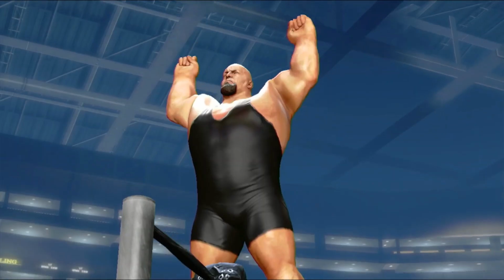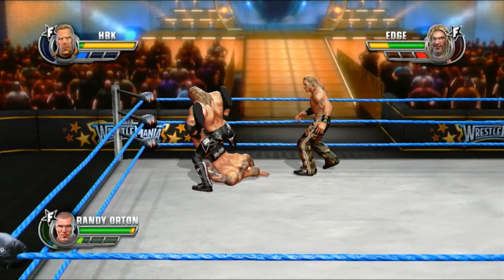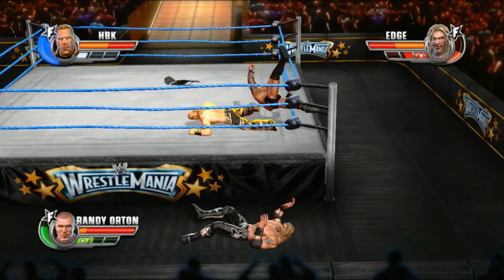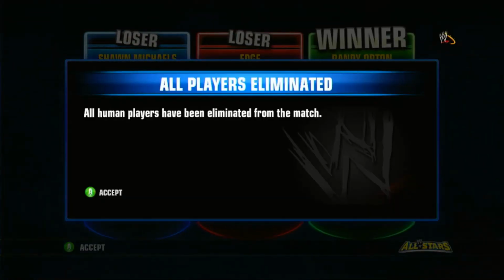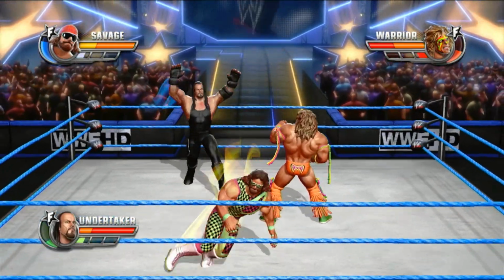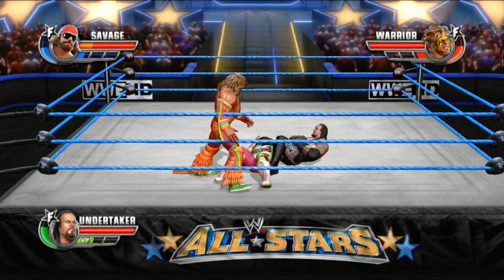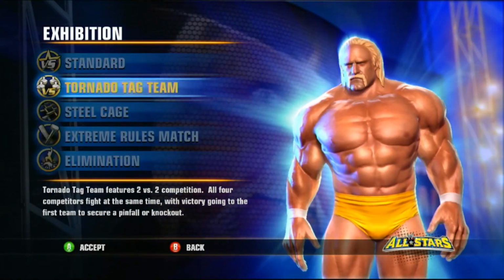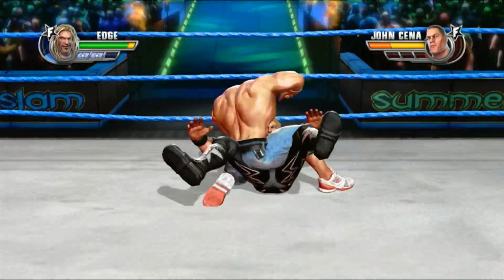WWE All Stars Xbox 360 Gameplay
WWE All Stars Xbox 360 Gameplay. WWE All Stars is one of my favorite WWE video games of all time. This WWE All Stars video consists of some matches with commentary. I also post videos on other WWE wrestling video games: